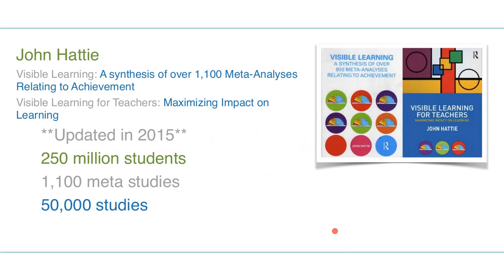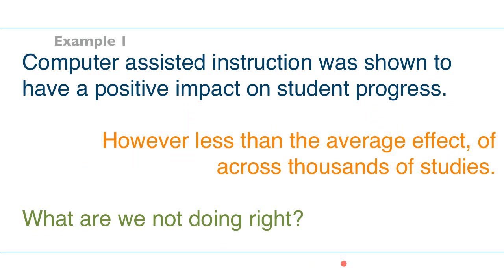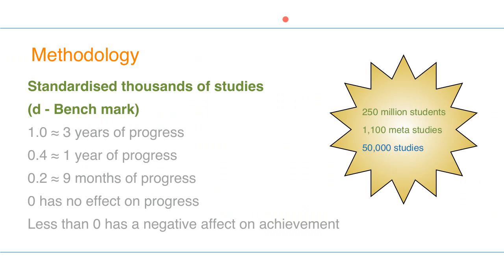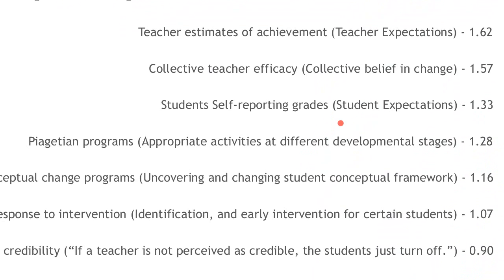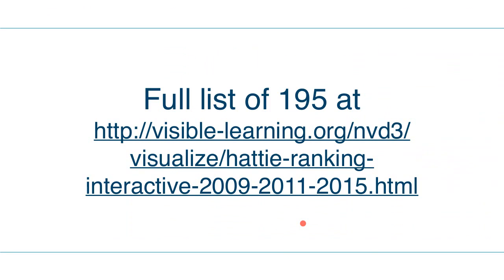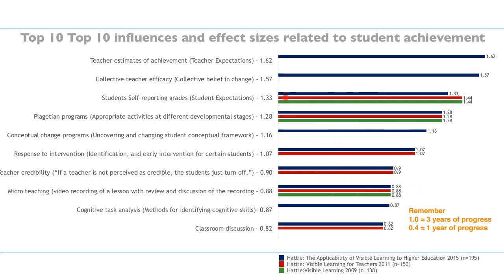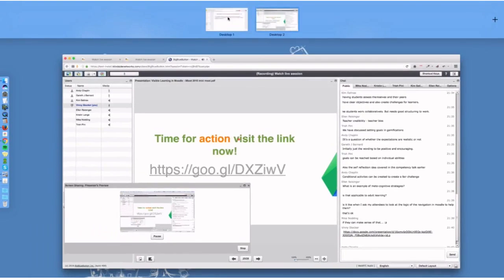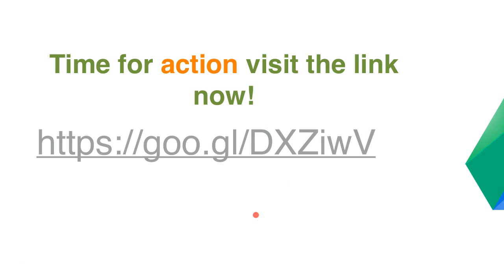Vinny Stocker - Visible Learning in Moodle - iMoot16 Mini Moot